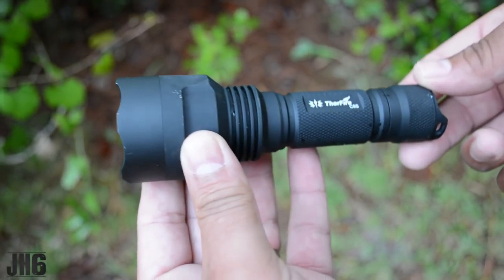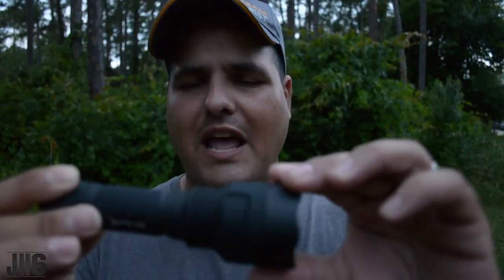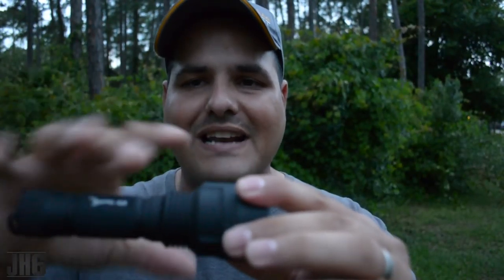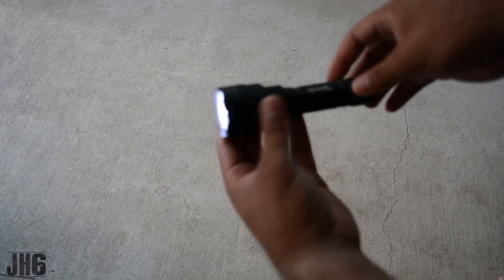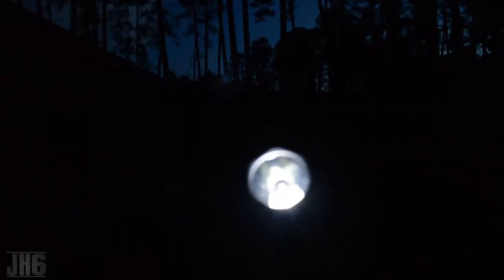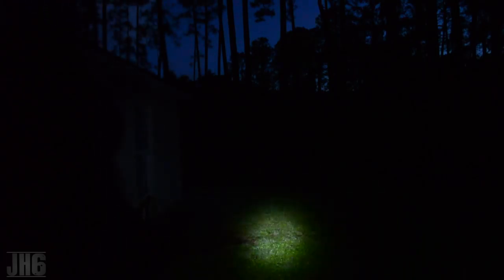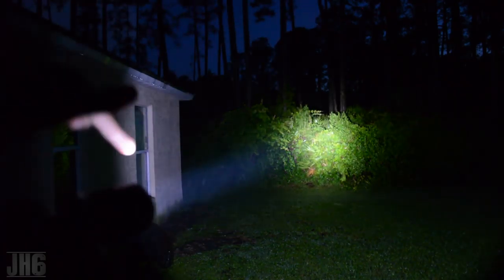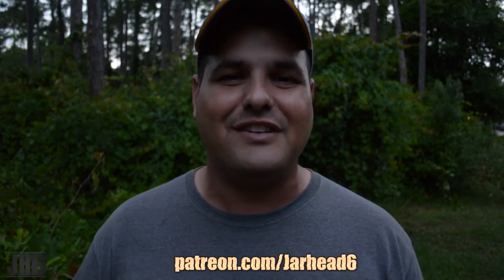ThorFire C8s| 900 Lumens for 20 Bucks!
Product Specification:
Updated: ThorFire C8s is a re-designed flashlight with higher quality materials and brightness.
Features : CREE XM-L2 LED, better than XM-L
5 Modes : High/Mid/Low/Moonlight/Strobe with memory. Click to turn on/off, tab to change modes, double tab to activate Strobe mode.
Brightness : Gives out MAX 900LM on High, and 0.5LM on Moonlight. 3.7v battery or two CR123A batteries ( 18650 battery Included).
Warranty : ThorFire offers 40 days money-back guarantee.

JH6 Out!